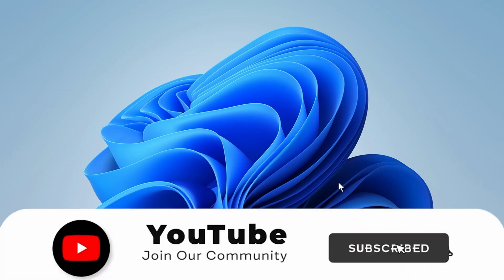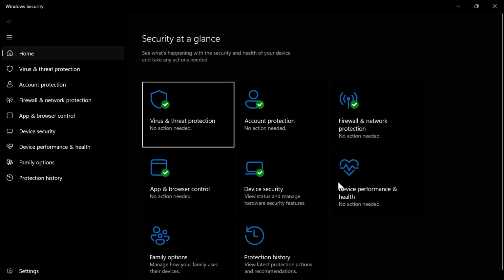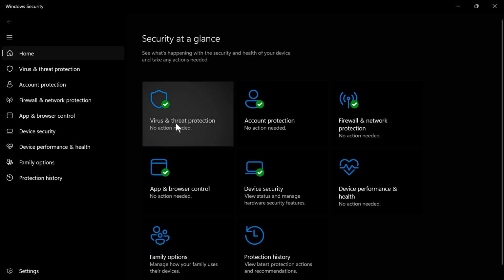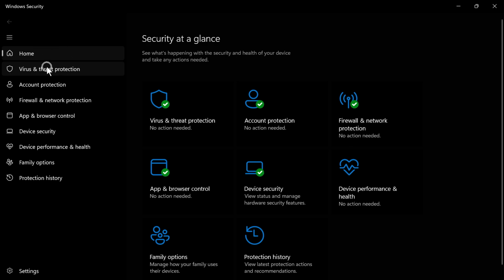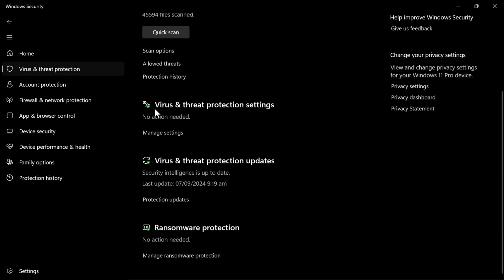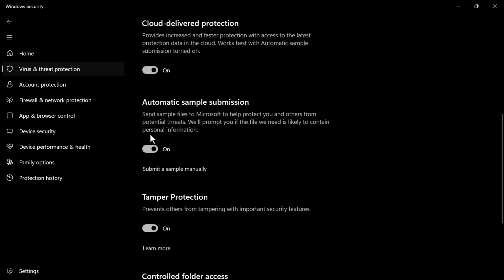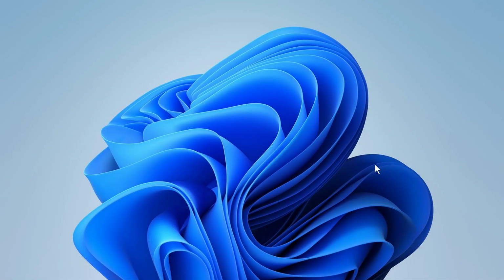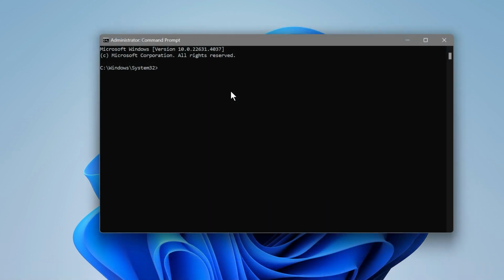How to DISABLE Windows Defender on Windows 11 in SECONDS (2024)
In this quick and easy tutorial, learn how to DISABLE Windows Defender on Windows 11 in SECONDS! Whether you're looking to enhance gaming performance, troubleshoot software compatibility, or simply prefer another antivirus solution, we've got you covered.

🔐 Secure Your Online Activity with NordVPN:

30-day money-back guarantee
Starting at just €3.09/month (instead of €11.59)!